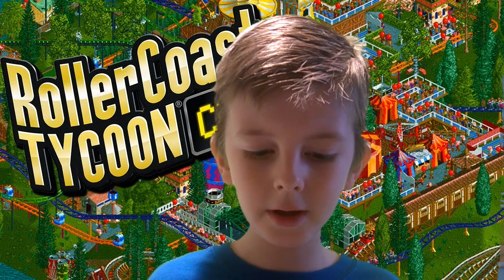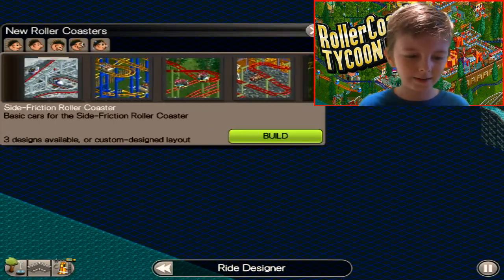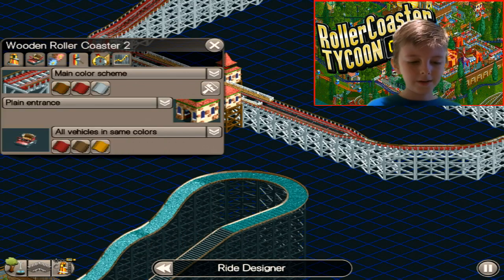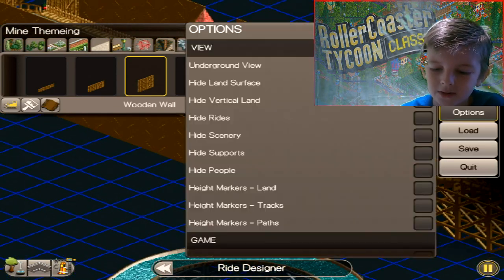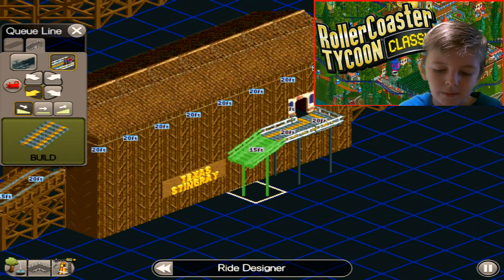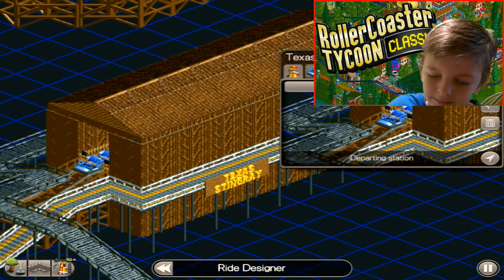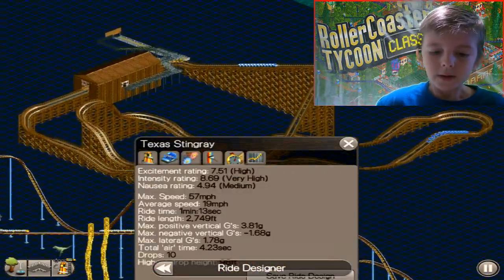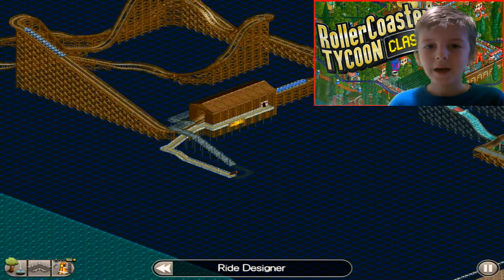RollerCoaster Tycoon: Texas StingRay Roller Coaster Edition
My Roller Coaster Tycoon Classic Build Of The Upcoming Sting Ray Coaster At Sea World San Antonio.